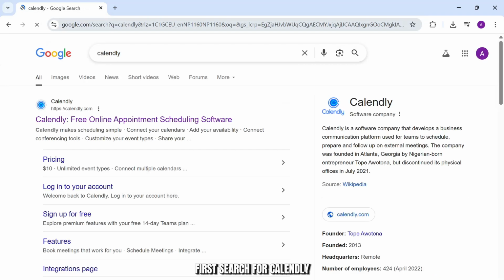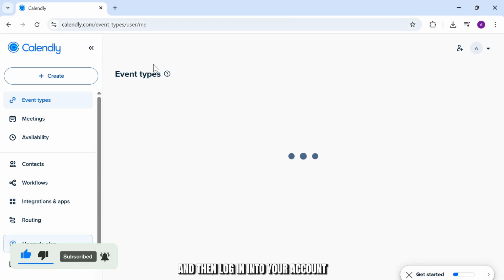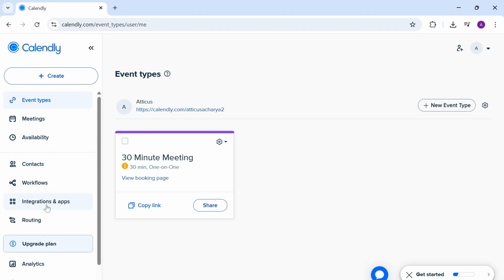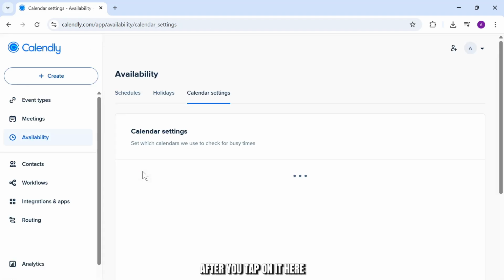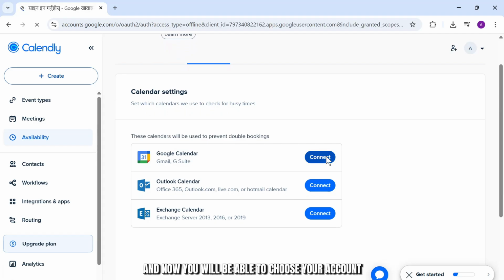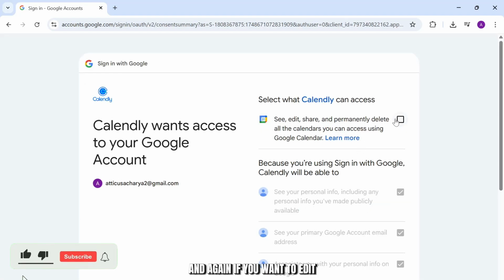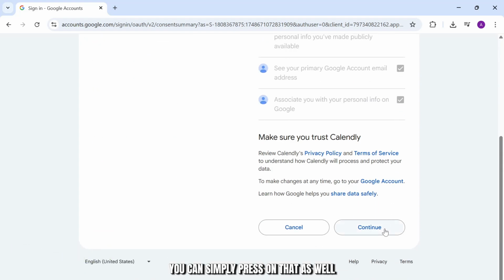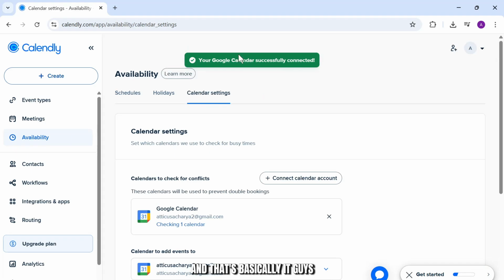How To Connect Calendly To Google Calendar (Step By Step)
Want to sync Calendly with Google Calendar for smoother scheduling? 📅🔗 This easy step-by-step 2025 guide shows you exactly how to connect Calendly to your Google Calendar — fast, simple, and beginner-friendly!

What You’ll Learn in This Video:
✅ How to connect your Google Calendar to Calendly in minutes
✅ How syncing works and what it means for your availability
✅ Troubleshooting tips if Calendly isn’t detecting your calendar
✅ Best practices to manage multiple calendars with Calendly

Whether you’re a freelancer, business owner, or just want to make scheduling easier, this tutorial will help you get the most out of Calendly and Google Calendar.

📌 Chapters:
⏱ 0:00 - Introduction
⏱ 0:10 - How To Connect Calendly To Google Calendar (Step By Step)